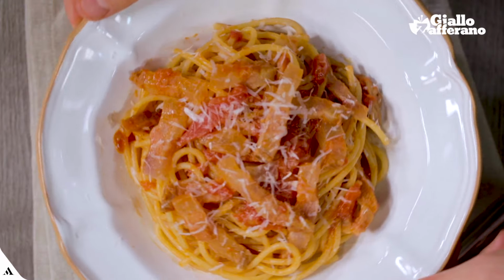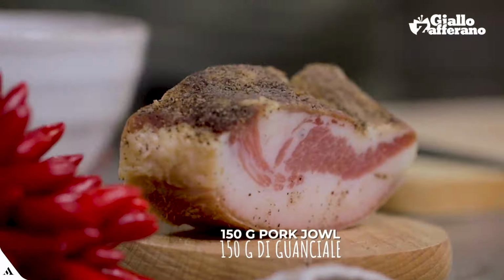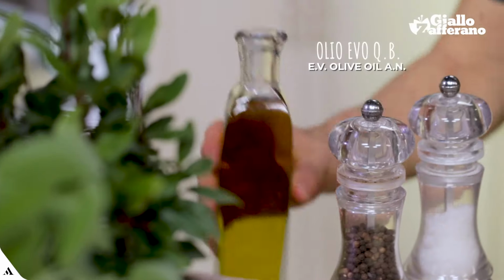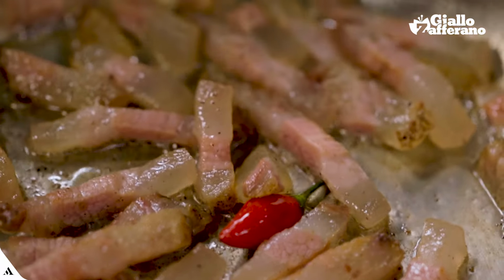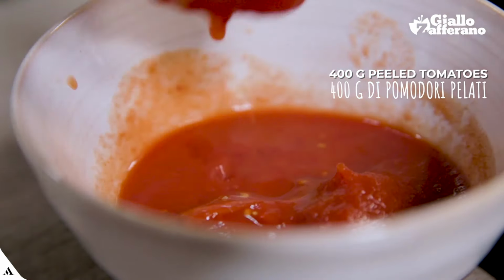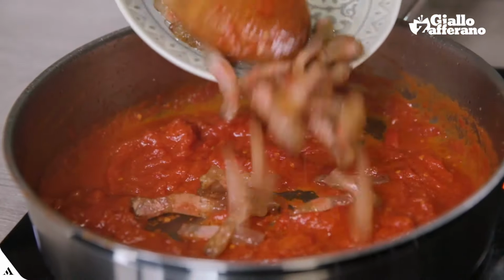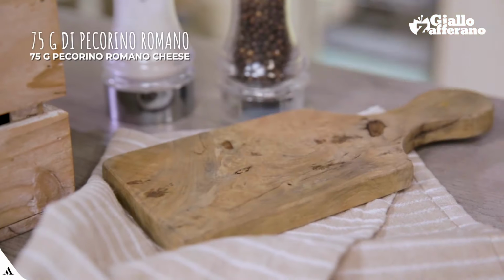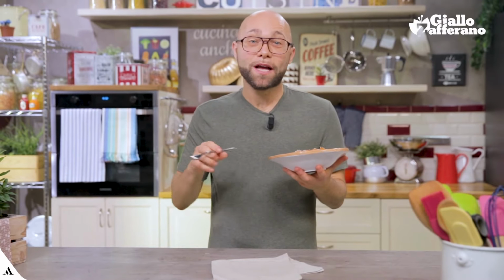PASTA AMATRICIANA - Original Italian Recipe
Pasta amatriciana is a classic recipe from Rome, its simple preparation highlights fantastic local ingredients. As controversial as it is loved!
For this recipe you will need Guanciale - pork jowl (a cured meat made from the cheek cut of pork), but if you can't find it, substitute it with bacon: we won't tell to anybody!

00:00 - WHAT'S COOKING?
00:22 - PREPARATION
02:07 - PLATING

DON'T FORGET TO TAP ON THE BELL ICON TO RECEIVE ALL NOTIFICATIONS!

Spaghetti 320 g
Peeled tinned tomatoes 400 g
Guanciale (pork jowl or bacon) 150 g
Grated pecorino cheese 75 g
Fine salt to taste
Extra-virgin olive oil a.n.
Chili pepper  1
White wine 50 g

Giallozafferano is the best food website in Italy! Here you can find many quick and easy recipes from appetizers to desserts, including tasty first and second courses: cooking with us has never been easier!